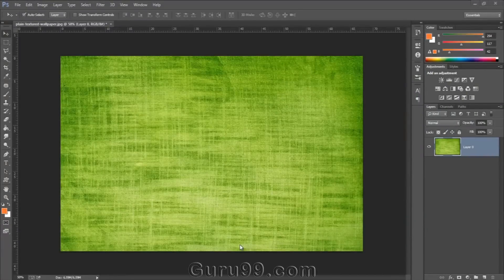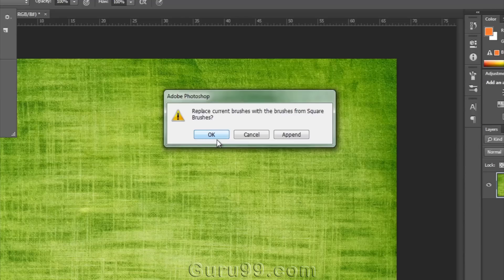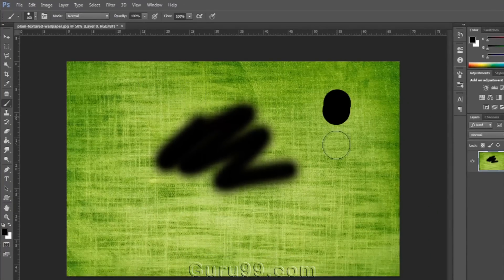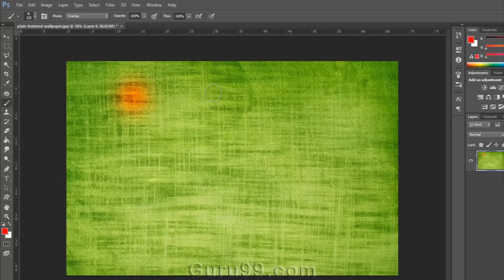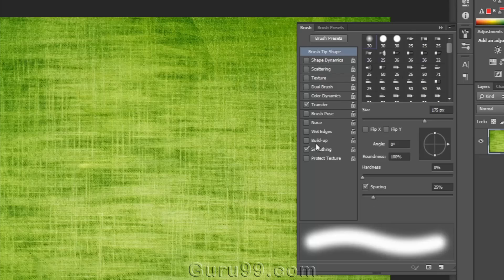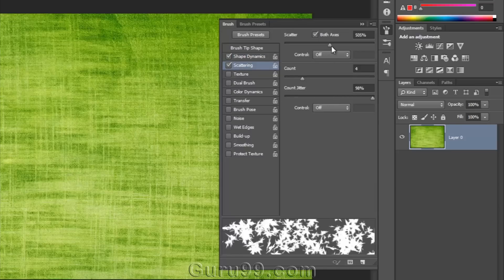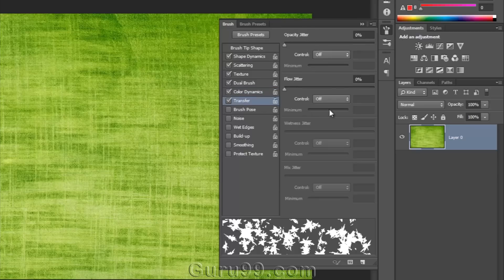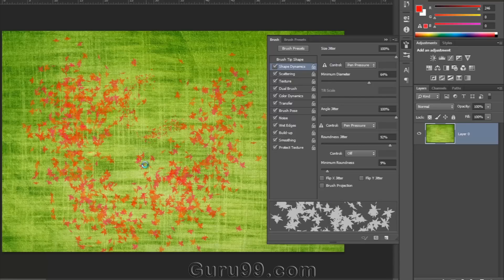How to use Brush Tool: Photoshop CC Tutorial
In this video we will talk about basics functions of "Brush tool" in Photoshop CC. We will also talk about "brush options" to manage behaviour of the brush in different ways.

Sincerely,
Guru99